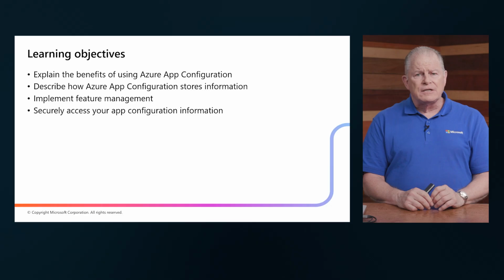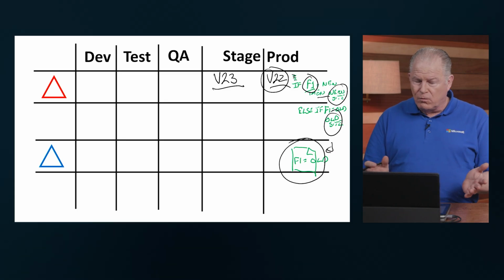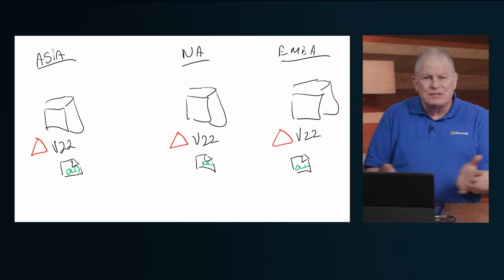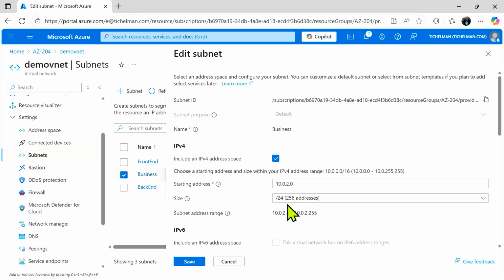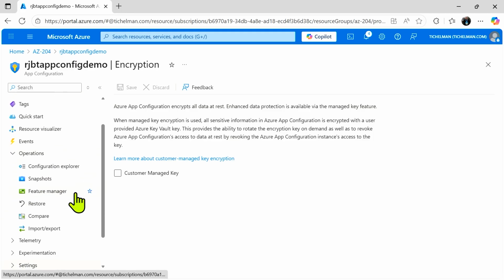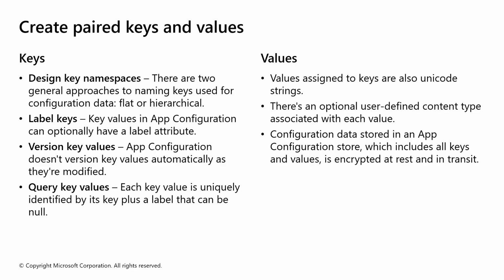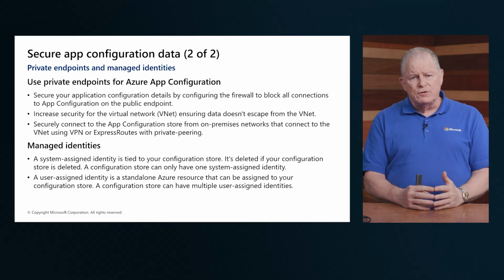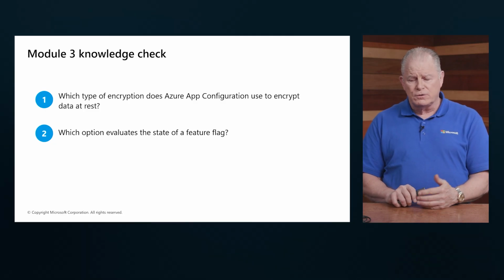Implement Azure App Configuration | AZ-204 | Episode 22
Learn how Azure App Configuration helps centrally manage application settings and feature flags across environments.

After completing this module, you’ll be able to:
• Explain the benefits of using Azure App Configuration
• Describe how Azure App Configuration stores configuration data
• Implement feature management
• Securely access application configuration settings
• Retrieve configuration values from Azure App Configuration